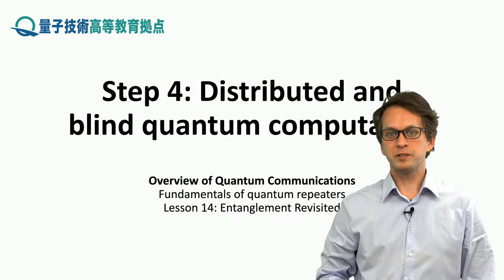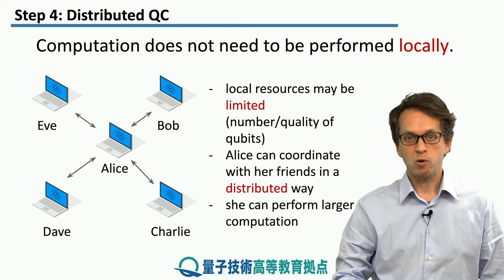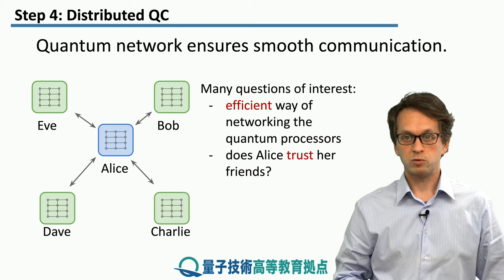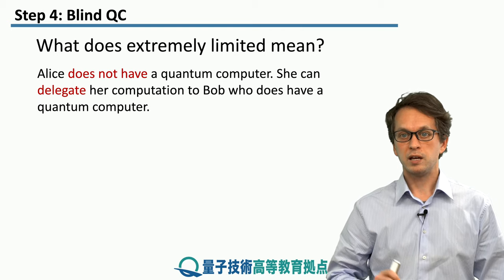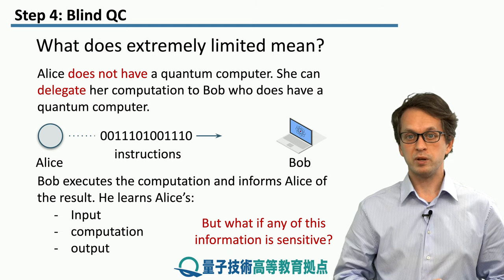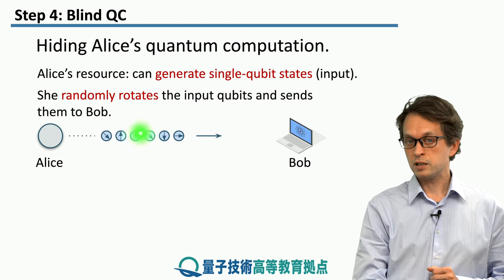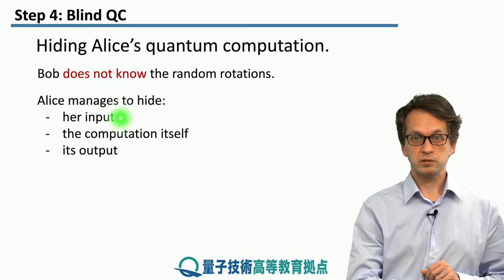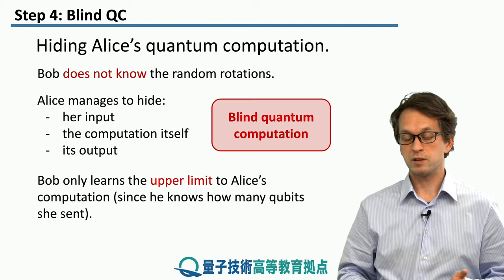14-4 Distributed and blind quantum computation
Lesson 14 Entanglement Revisited
Step 4: Distributed and blind quantum computation
We conclude this lesson by looking at another application of quantum communication, namely blind quantum computation. This is the quantum version of cloud computing where a client can delegate a quantum computation to a powerful server in a blind and secure manner.